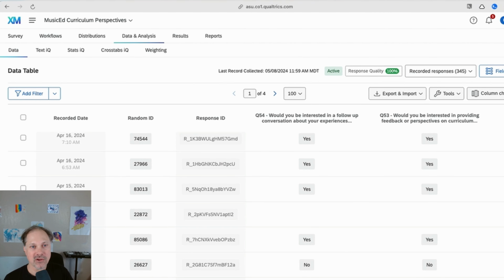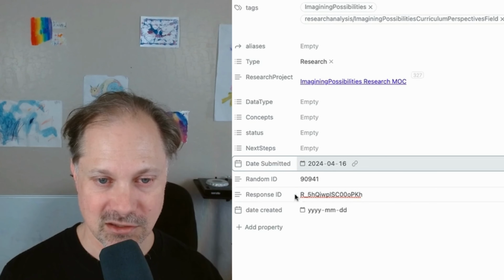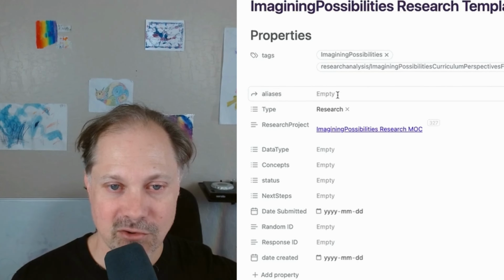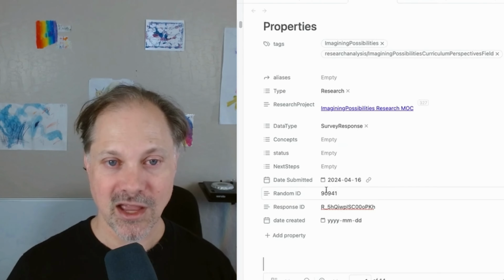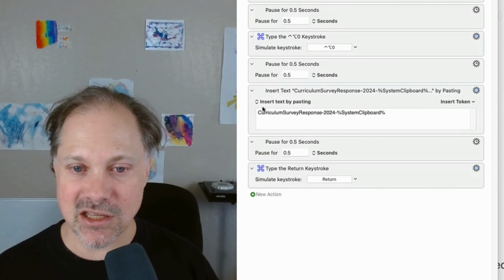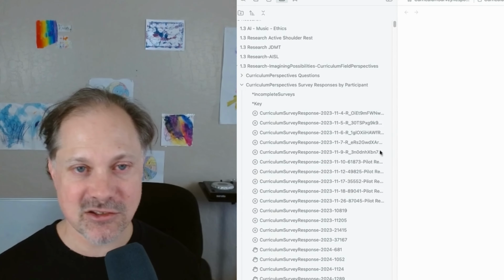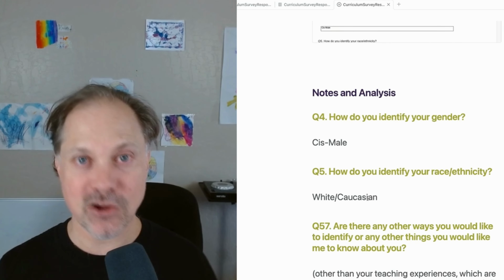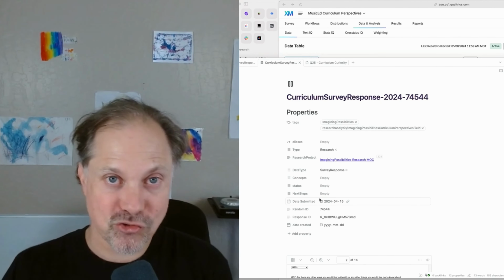The Obsidian (Survey) Research Setup You Were Waiting For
Learn how to set up Obsidian for a smooth and efficient approach to preparing survey data for analysis. Stick around until the end for powerful hacks using Keyboard Maestro and Obsidian plugins to help you stay organized and save time on your next survey research project

Timeline

00:00 Working with Survey Data in Obsidian
00:03 Using Qualtrics (or other survey applications) with Obsidian
00:36 Setting up Obsidian for Research with Folders
01:31 Moving Data from Survey Applications to Obsidian
04:16 Using Templates for Research in Obsidian
07:58 Saving time with Keyboard Maestro Macros for managing research data
09:42 Using hotkeys in Obsidian with Keyboard Maestro
12:33 Including PDF files of data from Survey Applications in Obsidian
12:50 Keeping track of the status of data and files in Obsidian with icons
15:00 Including survey responses as text in Obsidian files for analysis
16:00 Creating Obsidian files specific to each survey question
16:35 Including links back to each participant's survey response files
17:00 Managing the research process in Obsidian to support analysis

About Evan Tobias and ImaginingPossibilities for Music Learning and Teaching

At times of rapid change, even open-minded music educators can feel stuck or seek guidance for adjusting the status quo.

I help people imagine possibilities for music learning and teaching so or they can update, expand, or transform music programs to better support young people and make a positive impact in the world.

Interested in collaborating with me? Learn about my consulting and PD work

Have a topic idea or a question that needs answering?

Share a comment on the video or tweet/x post me!